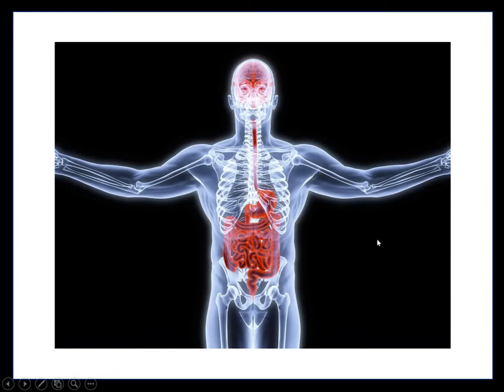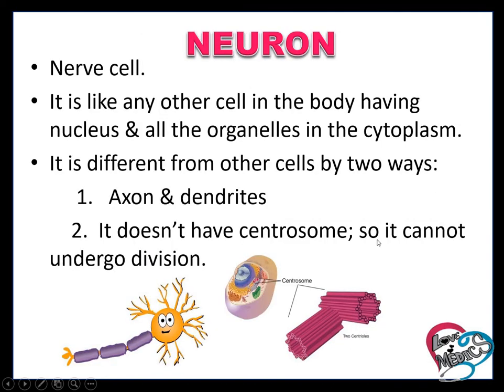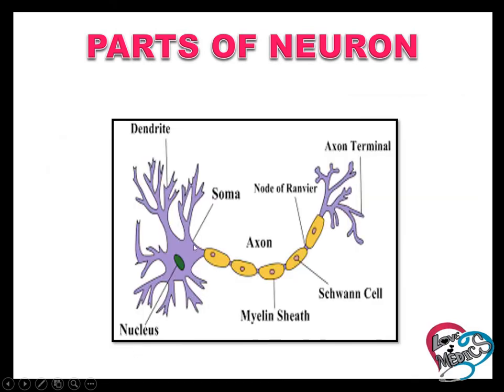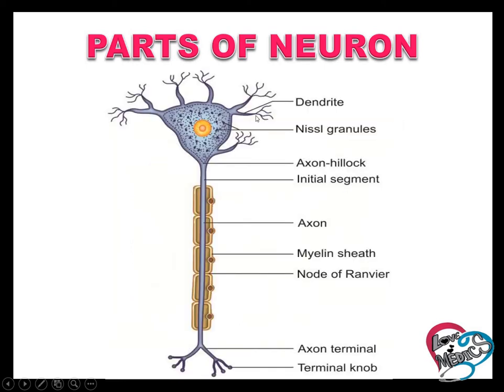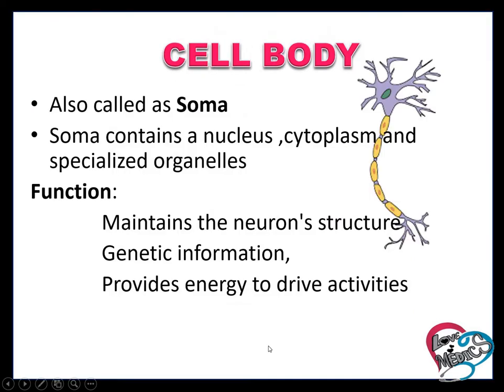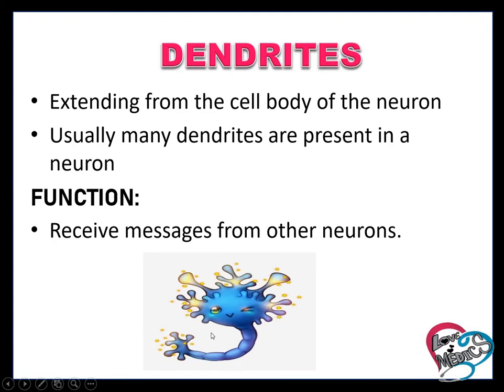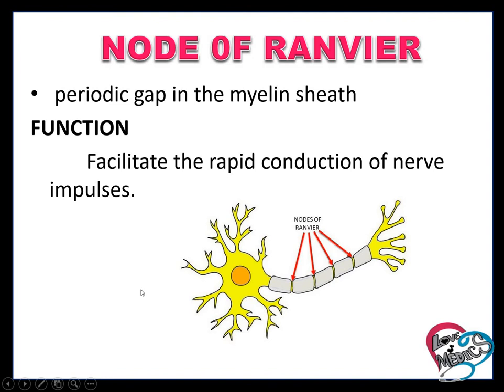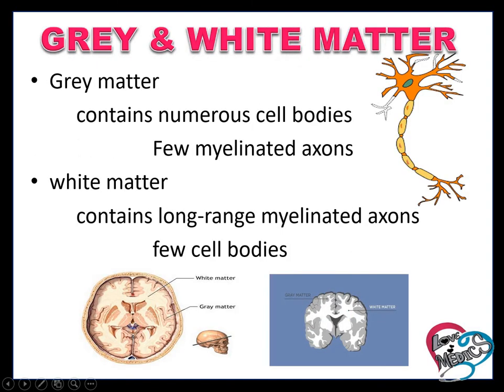NEURON AND ITS FUNCTION || PARTS OF NEURON || PARTS OF NEURON'S FUNCTION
​ @LOVE MEDICS

NEURON

CONTENT
INTRODUCTION
PARTS OF NEURON
CELL BODY
DENDRITES & AXON
DENDRITES
AXON
MYELIN SHEATH
NODE OF RANVIER
TERMINAL BUTTON
GREY & WHITE MATTER

NEURON - INTRODUCTION

The neuron is the structural and functional unit of the nervous system
 A specialized cell that  receives information  and transmits it to  other cells

Nerve cell.
It is like any other cell in the body having a nucleus & all the organelles in the cytoplasm.
It is different from other cells by two ways:
         1.   Axon & dendrites
        2.  It doesn’t have a centrosome; so it cannot undergo division.

PARTS OF NEURON
Cell body
Dendrite
Axon
Axon terminal

PARTS OF NEURON

CELL BODY
Also called Soma
Soma contains a nucleus, cytoplasm, and specialized organelles
Function:
              Maintains the neuron's structure
              Genetic information,
              Provides energy to drive activities

Dendrites =Short processes
Axons =Long process
Dendrite + Axon = Processes of neuron
Dendrites & Axons = Nerve fibers

DENDRITES:
Extending from the cell body of the neuron
Usually, many dendrites are present in a neuron
FUNCTION:
Receive messages from other neurons.

AXON:
It is responsible for transmitting the electrical signals
 Each axon is surrounded by a myelin sheath

MYELIN SHEATH:
Schwan’s cells form the myelin sheath
It is a fatty layer

FUNCTION
Insulating the axon
Helps to transmit signals over long distances.

NODE OF RANVIER:
 the periodic gap in the myelin sheath
FUNCTION
           Facilitate the rapid conduction of nerve impulses.

TERMINAL KNOB:
 Terminal inflated portion of the axon,
It contains the specialized apparatus
It is necessary to release the neurotransmitters from the presynaptic neuron

GREY MATTER & WHITE MATTER:
Grey matter
         contains numerous cell bodies
                        Few myelinated axons
white matter
         contains long-range myelinated axons
                        few cell bodies